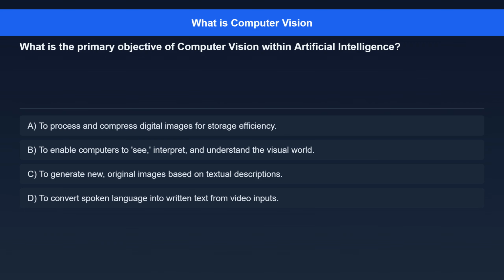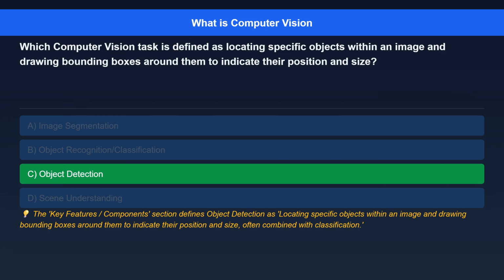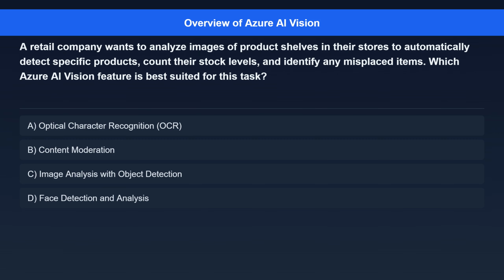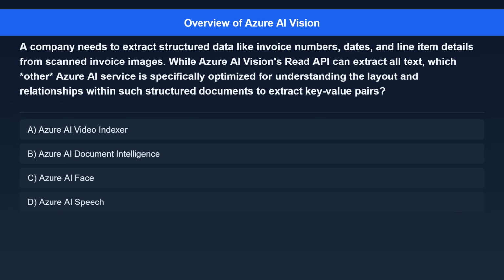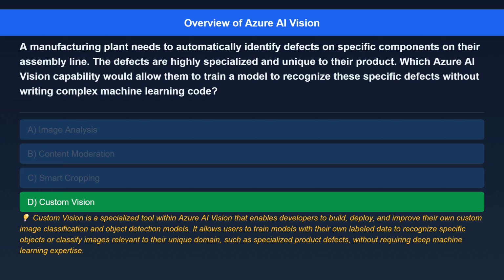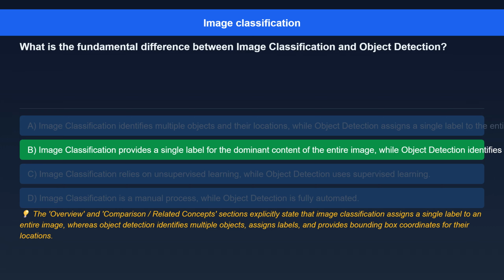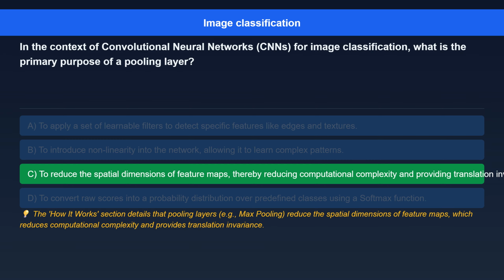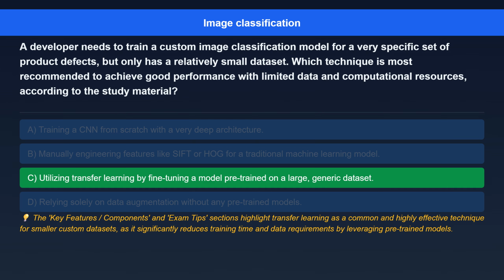AI-900 Part 11 Computer Vision, AI Vision & Image classification | Azure AI Fundamental Exam (2026)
AI-900 Part 11: Computer Vision, AI Vision & Image classification | Azure AI Fundamental Practice Test (2026)

Overview of Azure AI Vision
Image classification

ai-900
full course
exam prep
practice test
questions and answers
study guide
azure training
crash course
pass in one day
exam secrets
guaranteed pass
full revision
nlp azure
azure openai
generative ai azure
responsible ai

ai-900
,full course
,tutorial
,exam prep
,practice test
,questions and answers
,dumps
,study guide
,azure training
,crash course
,exam secrets
,guaranteed pass
,full revision
,nlp azure
,azure openai
,generative ai azure
,responsible ai